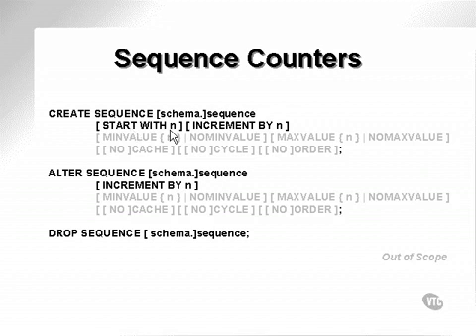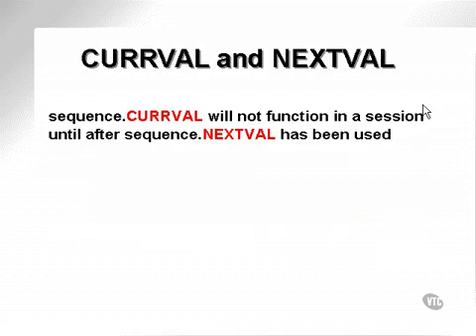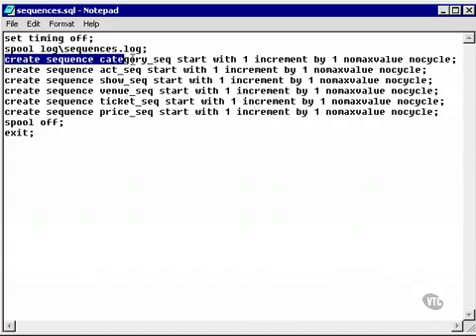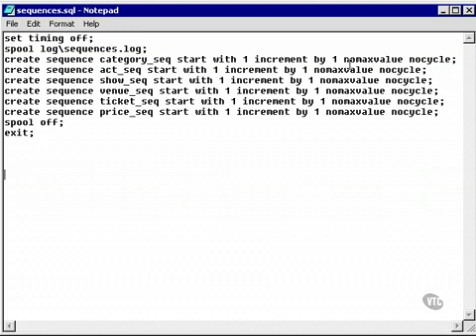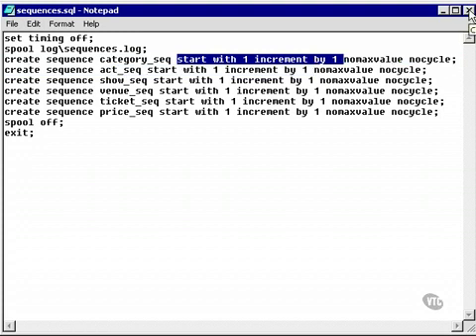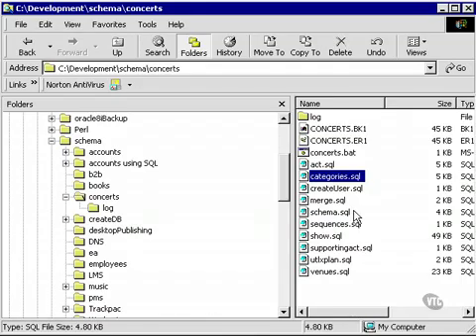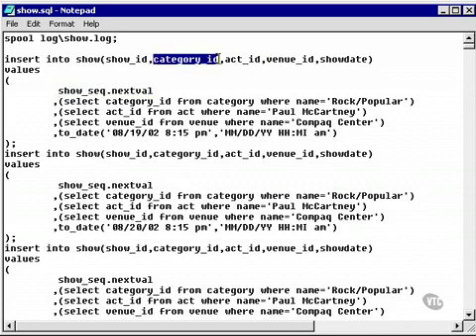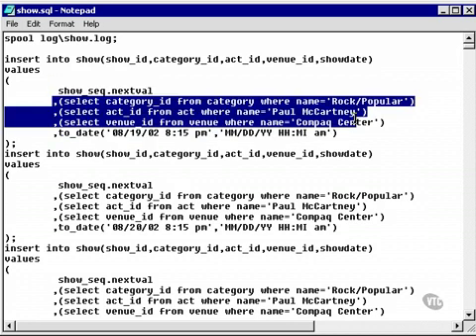learning oracle application developer 38 ‏ YouTube